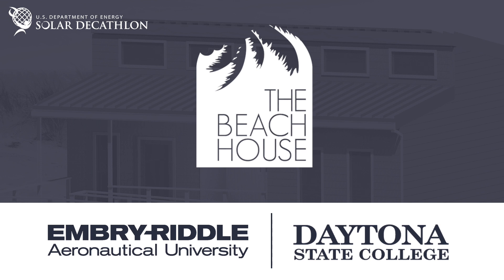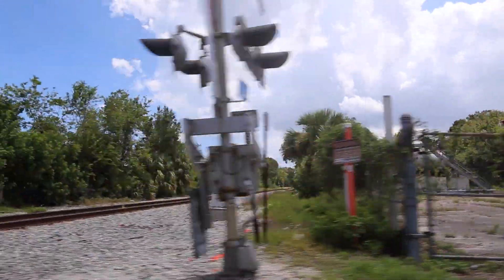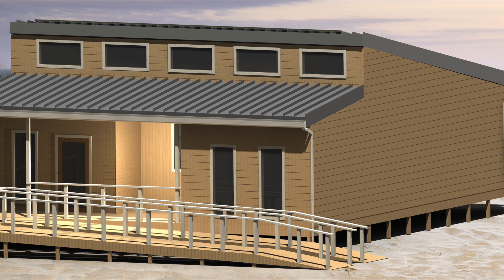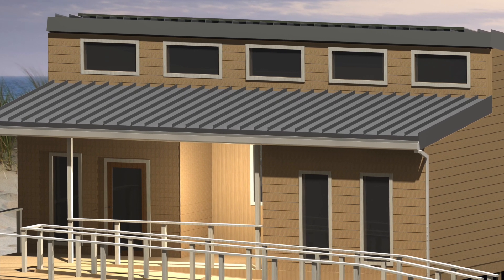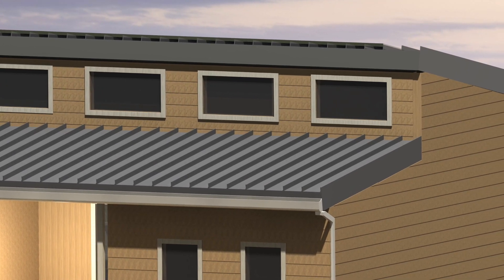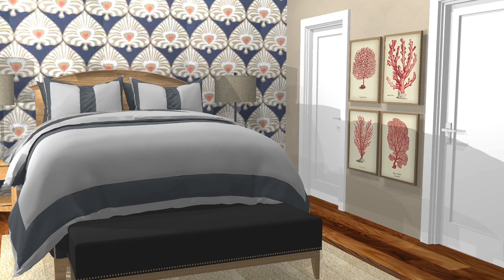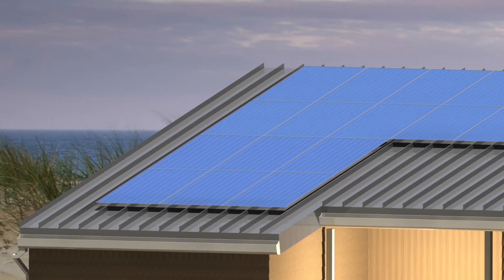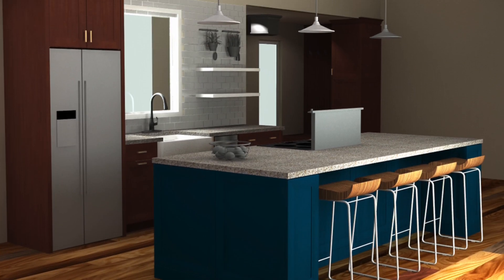Team Daytona Beach Audiovisual Presentation, Solar Decathlon 2017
The audiovisual presentation of the Embry-Riddle Aeronautical University and Daytona State College team, competing in Solar Decathlon 2017, October 5-15 in Denver, Colorado.